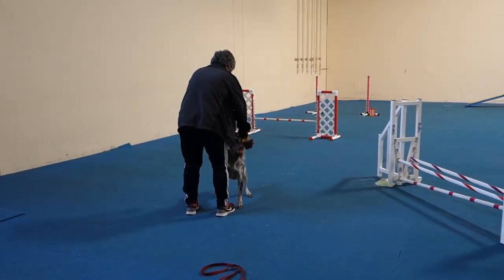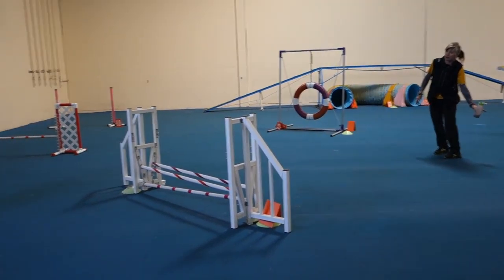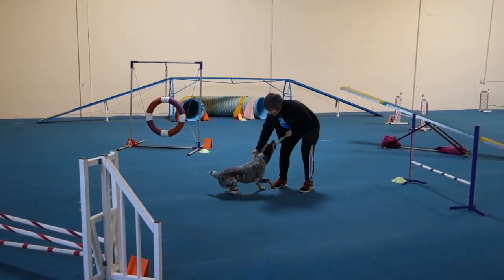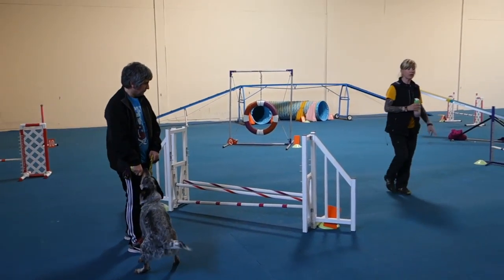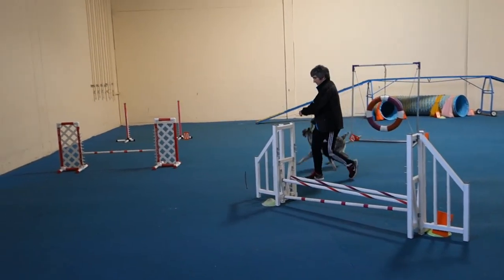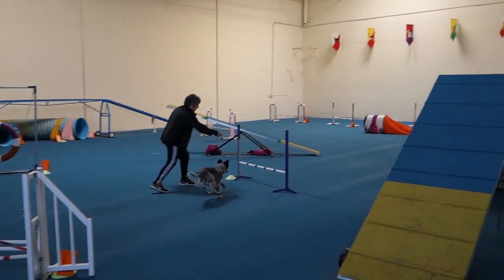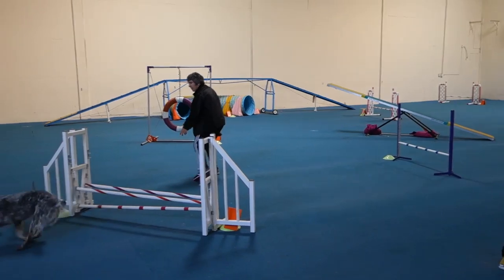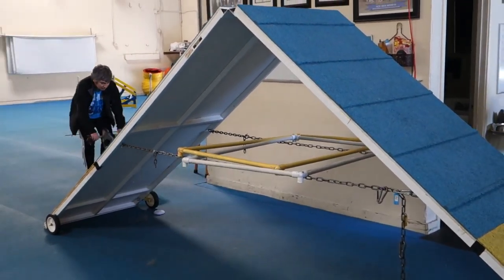April 3, 2015 04 Barbara & Angus